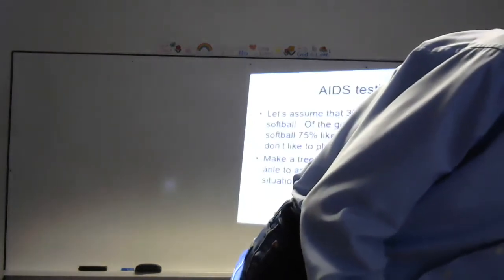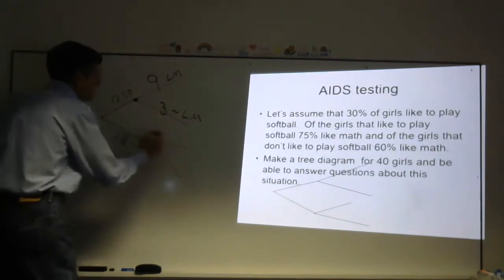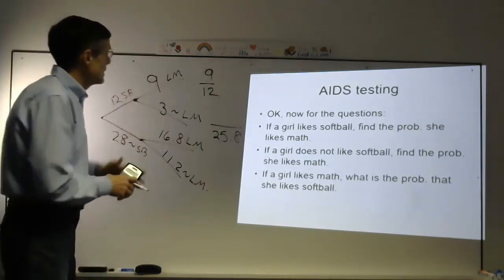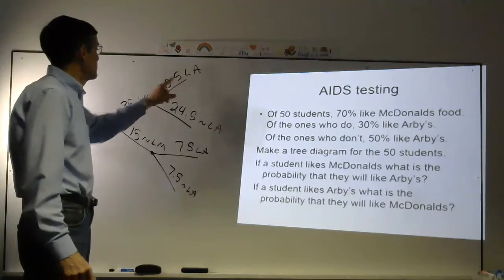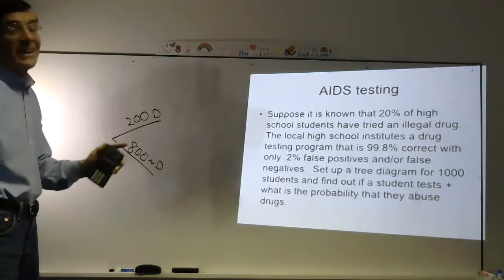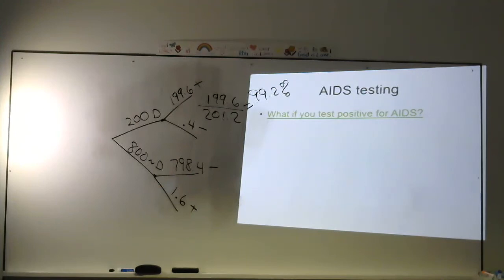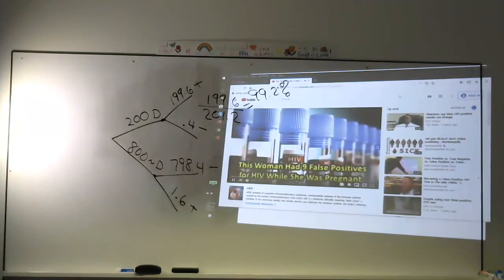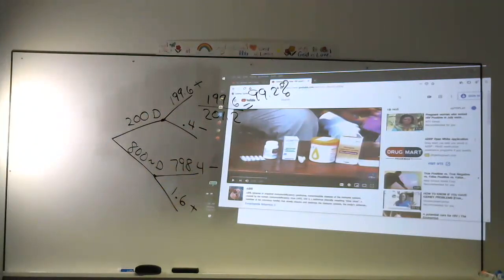zoom 0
If you test positive for AIDS what is the probability that you actually have AIDS?  Check it out!